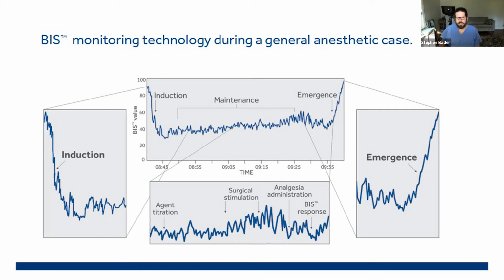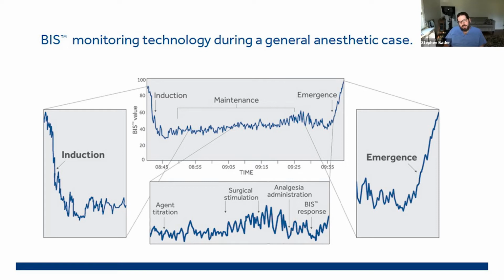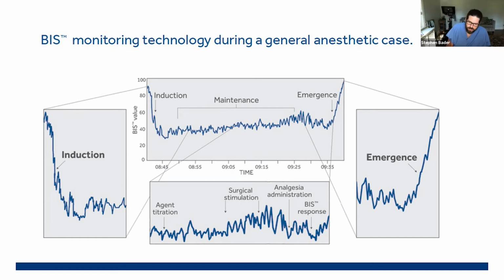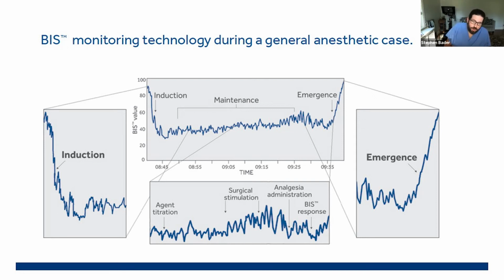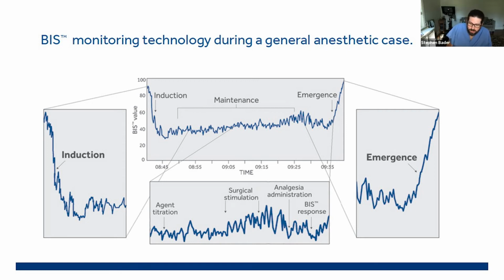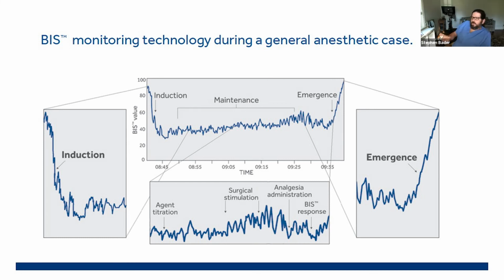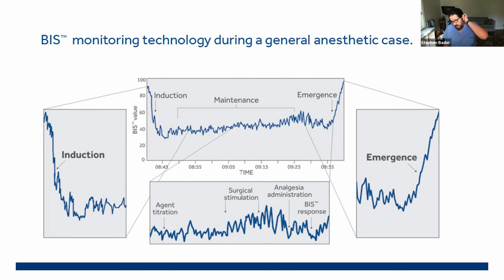The Safe and Effective Use of BIS™, Pt.2: Three Phases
For this segment of the discussion on anesthesia and the brain, we discuss the three phases of BIS™ monitoring and how they can potentially provide useful information during anesthesia. To help provide insight into this topic is Dr. Stephen Bader, Chief of Cardiothoracic Anesthesiology at Heritage Valley Health System in Beaver, PA. Brain monitoring is an adjunctive technology that should not be used as the sole basis for diagnosis or clinical decision-making.

US-PM-2100615